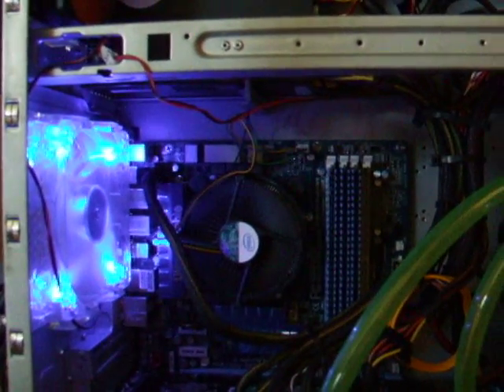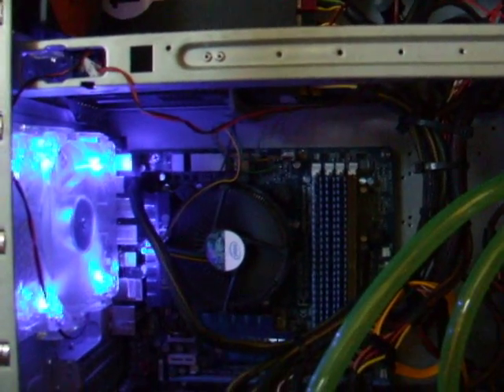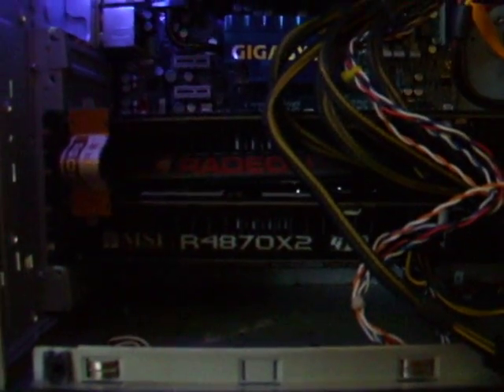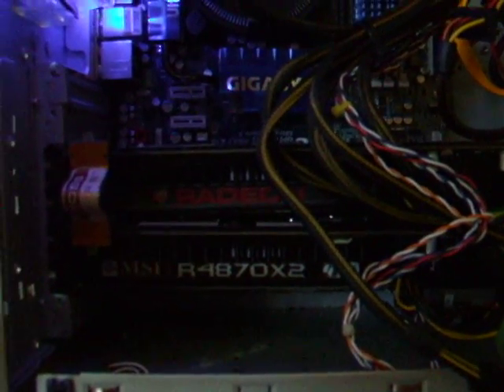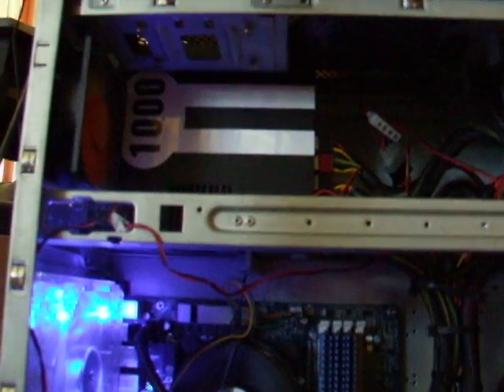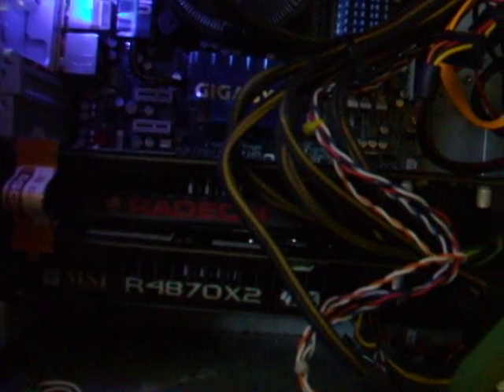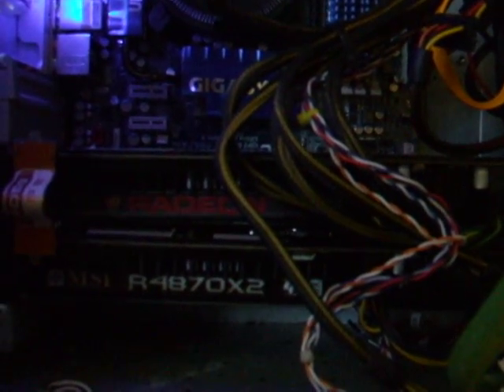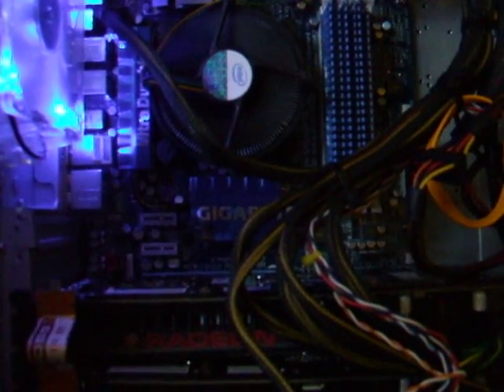Core I7 920 with 4870x2 crossfire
My most recent incarnation of my gaming rig. core i7 920 at standard clock speed, 2 x 4870 x2's at standard clock speed in crossfire.